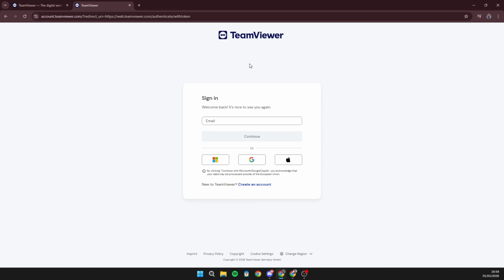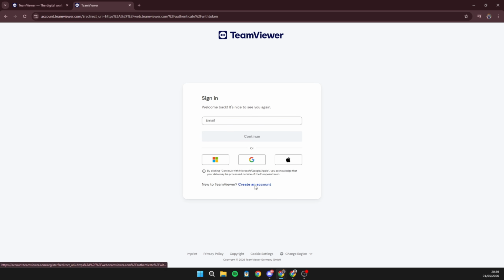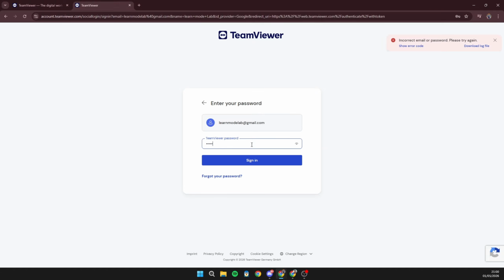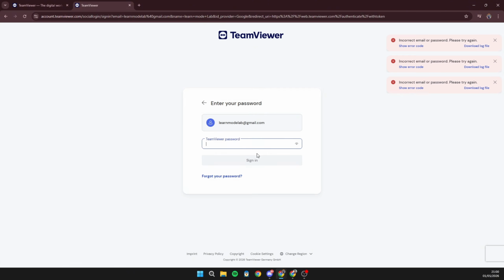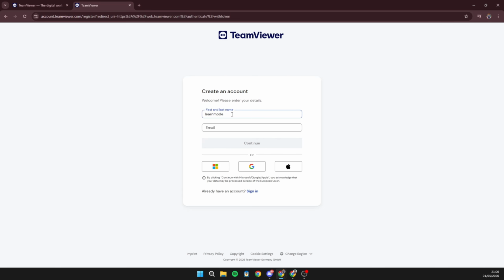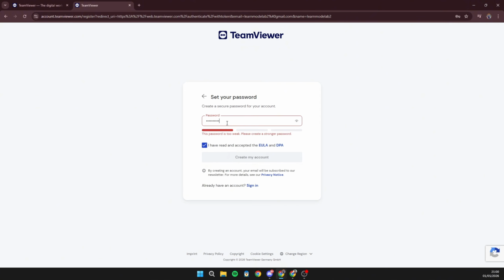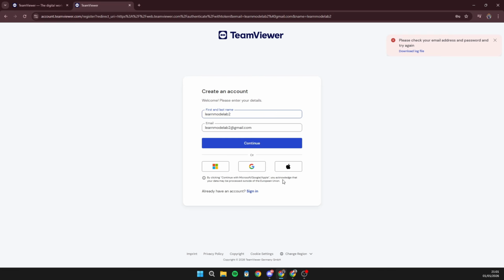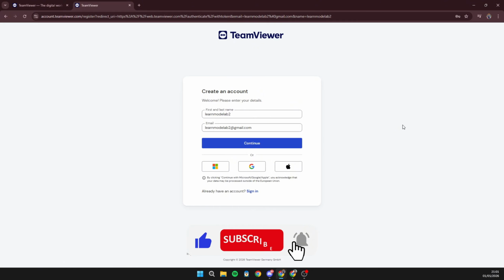HOW TO CREATE ACCOUNT ON TEAMVIEWER (STEP-BY-STEP GUIDE 2026)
In this 2026 step-by-step tutorial, you’ll learn how to create an account on TeamViewer and set it up for remote access. A TeamViewer account allows you to manage devices, enable unattended access, and connect easily.

In this video, you’ll learn:

How to go to the TeamViewer signup page
How to create your account step by step
How to verify your email
How to log in to your TeamViewer account
How to add devices to your account
How to enable unattended access
How to manage your account settings

This tutorial is beginner-friendly and perfect for getting started with TeamViewer.